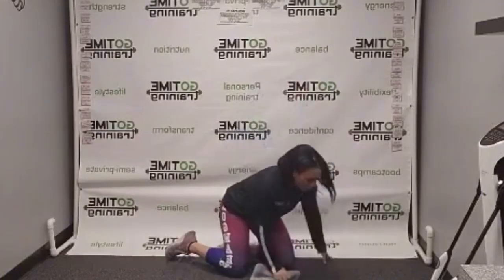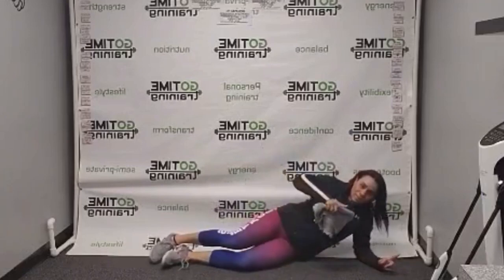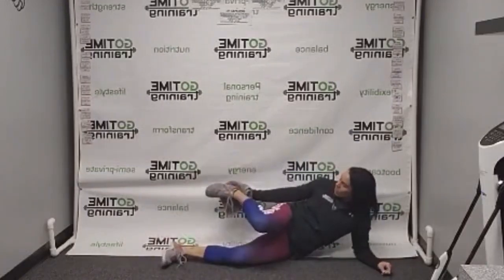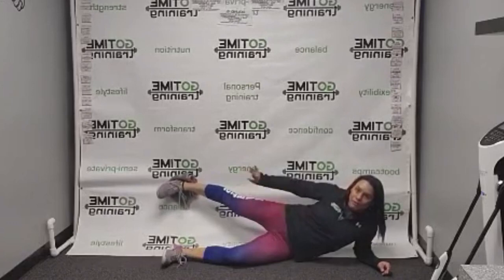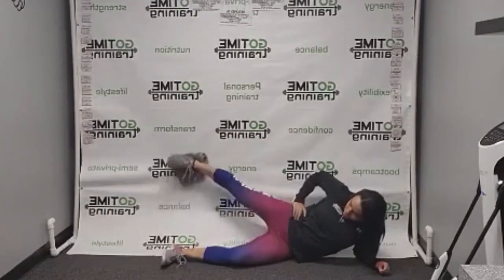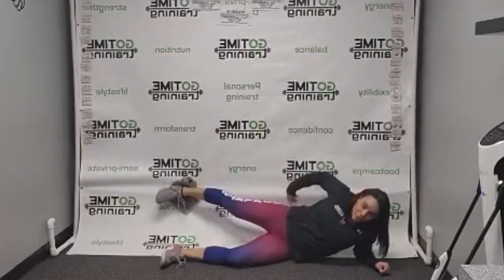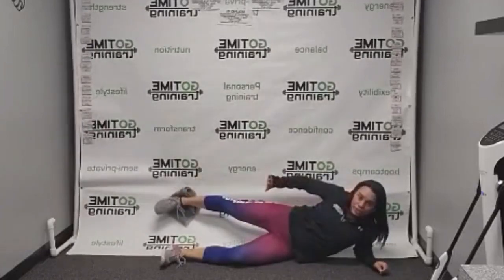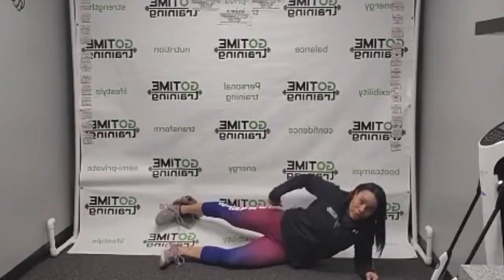Glute Wall Slide